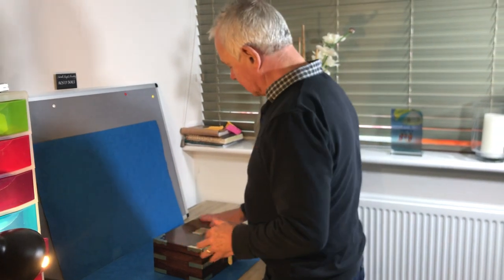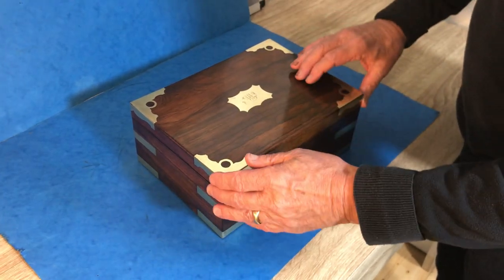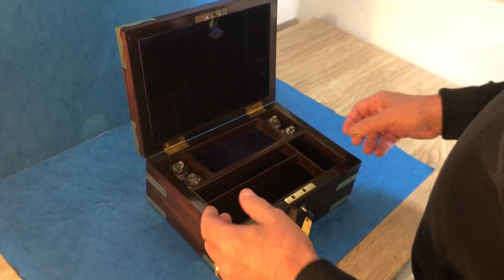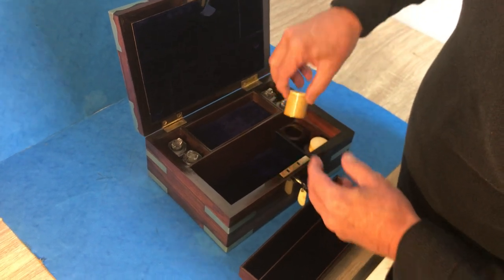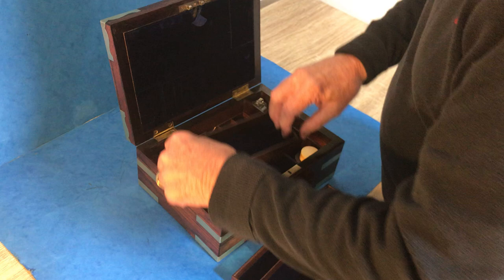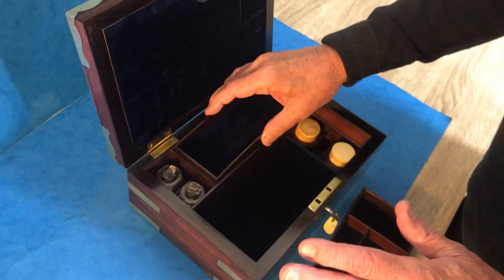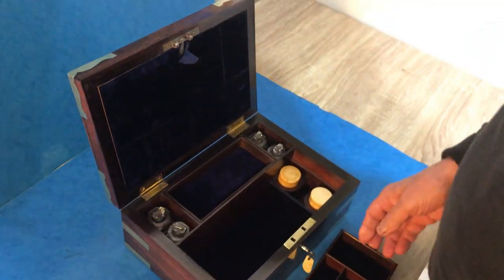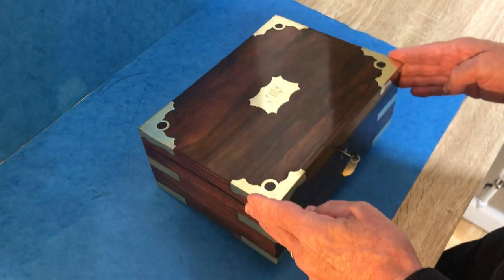Georgian Brassbound Rosewood Medicine Box.